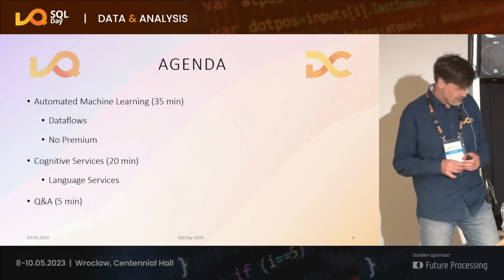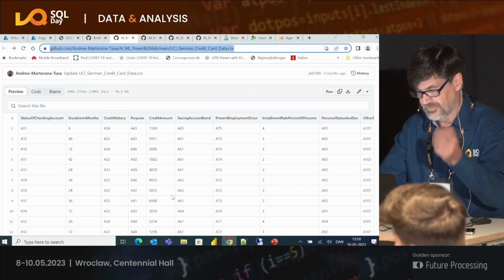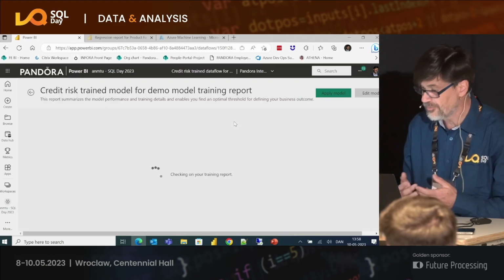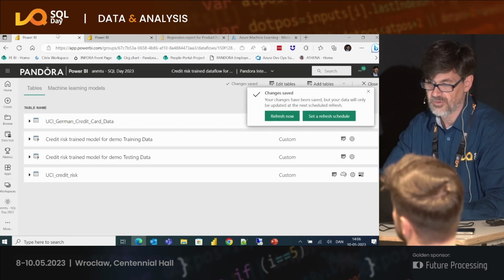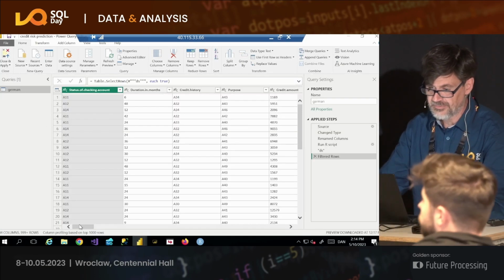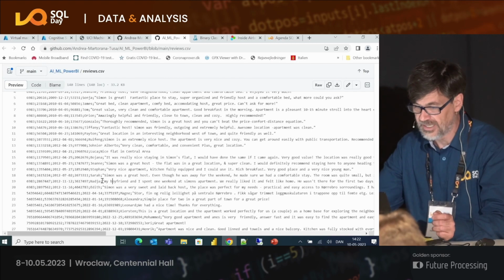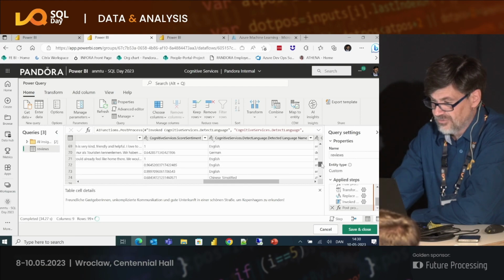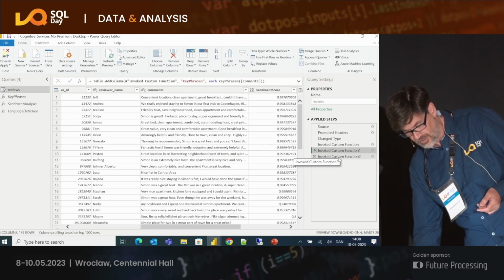SQL Day 2023 - ARTIFICIAL INTELLIGENCE & MACHINE LEARNING IN POWER BI - Andrea Martorana Tusa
Discover the AI & ML features available in Power BI. The session walks you through the most common services for Power BI: Cognitive Services, Automated Machine Learning, Azure Machine Learning Integration. Real demos show you how to implement the features in your environment and the possible fields of application. Examples are: Sentiment Analysis, Key Phrase Extraction, Binary Prediction, Regression models, Credit Score Analysis, ...

Some services are natively integrated into Power BI and Dataflows, but they require Power BI Premium and Premium per User. Whenever is possible, it will also be shown how to bypass the need for Premium implementing the same feature in Power BI Desktop.

At the end of the session, you will have a clear understanding of what you can achieve by the integration of Power BI with AI & ML and what are the requirements for it.